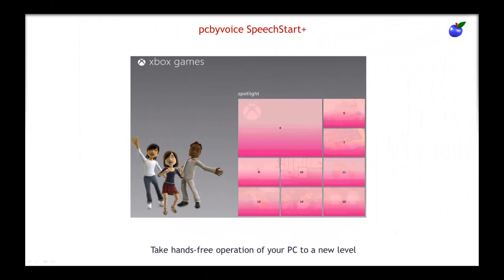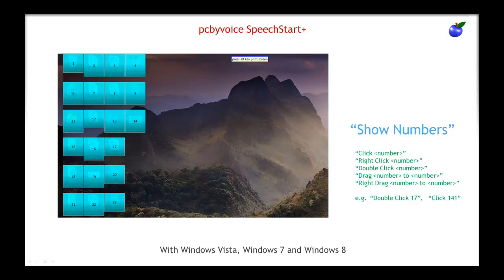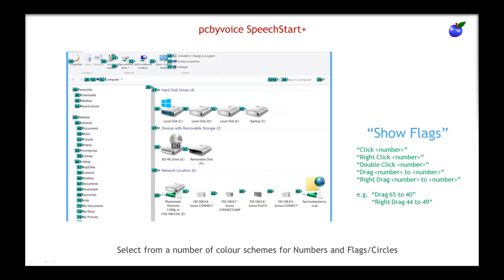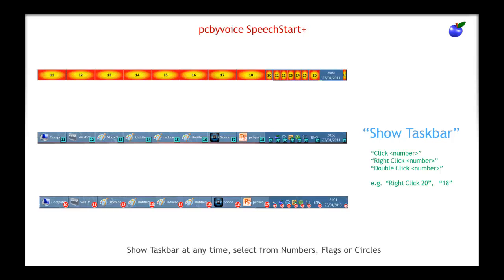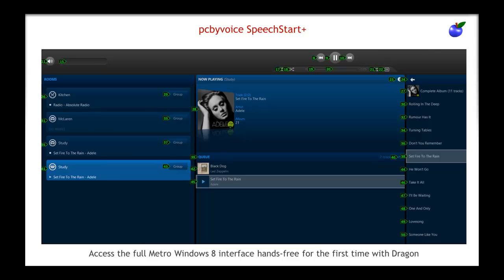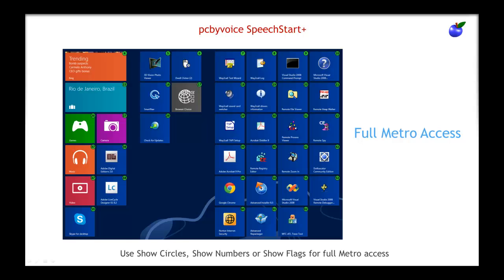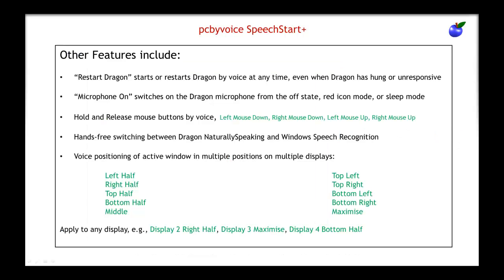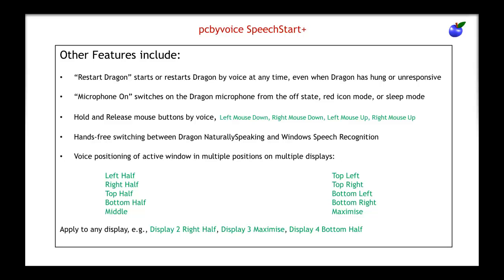SpeechStart + by PCByVoice with Dragon NaturallySpeaking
Dragon Naturallyspeaking and Dragon Medical to a new level of hands-free integration